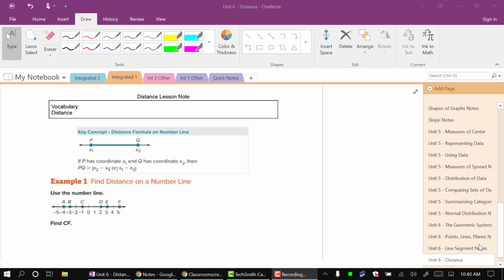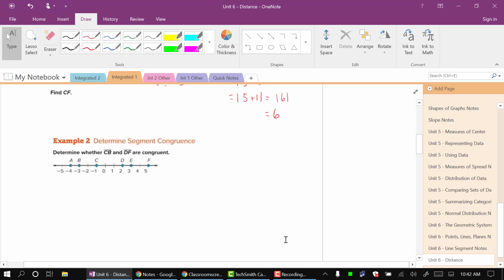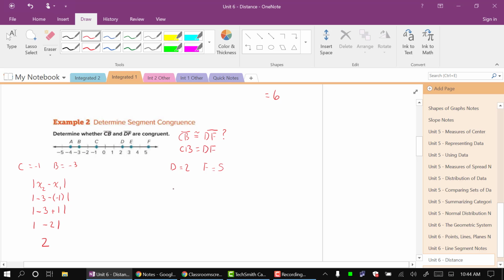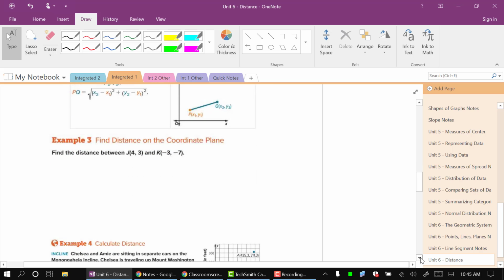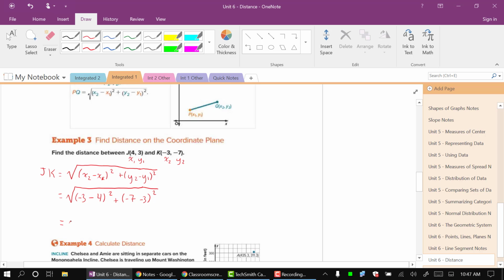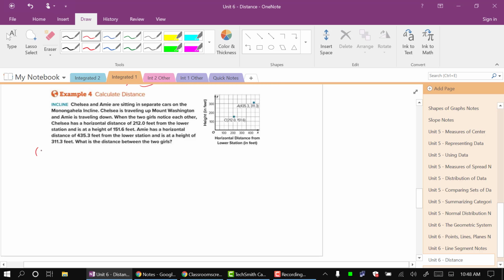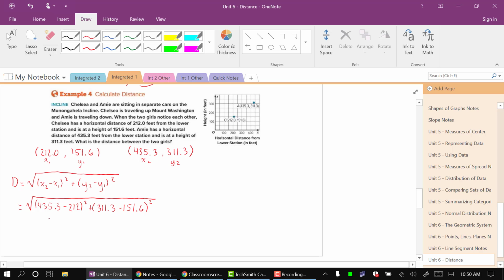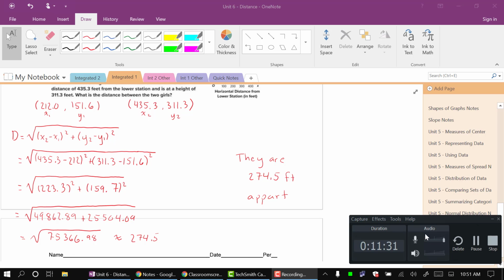Integ 1 Unit 6 Distance Notes Video